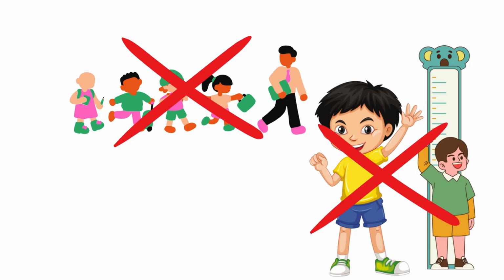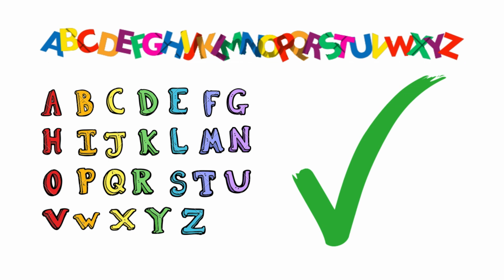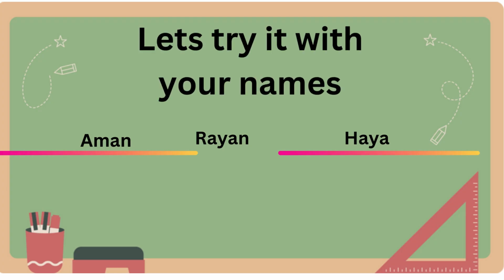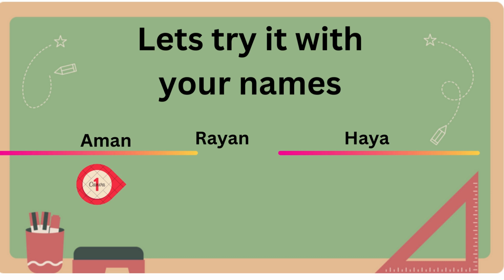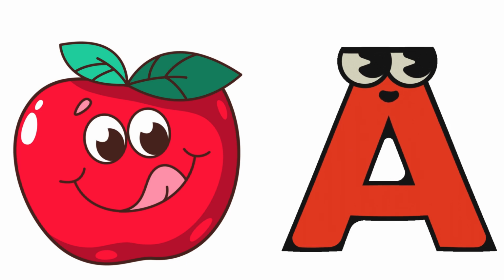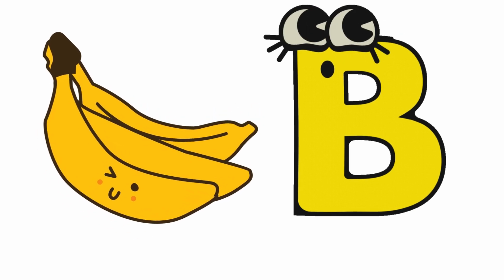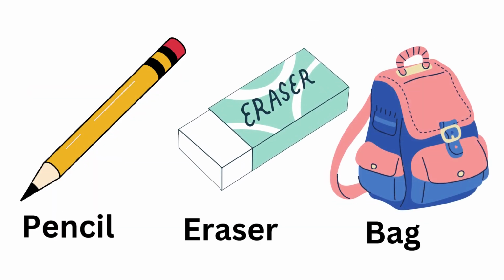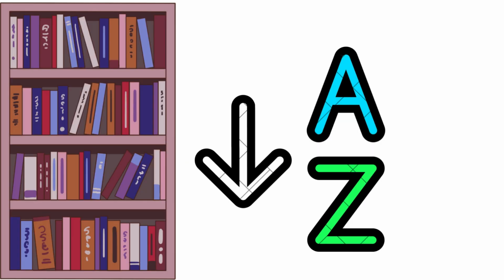Alphabetical order explanation abcd englishletters easyEnglish grade1englishalpahabets ABCDE.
Learn the English Alphabet in Order | A to Z for Beginners

Welcome to our fun and easy lesson on the English alphabet order! In this video, we will help kids and beginners learn all 26 letters from A to Z in the correct sequence. Knowing the alphabetical order is important for reading, writing, and organizing words. This is perfect for preschoolers, school students, and anyone starting to learn English.

Watch, listen, and repeat to memorize the ABCs easily!

On Book the grammar tree book 1.